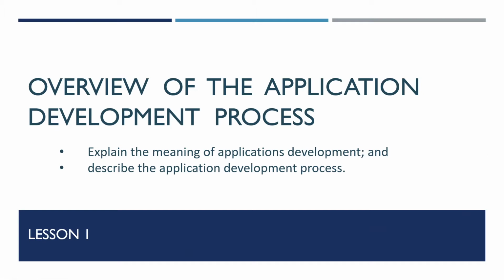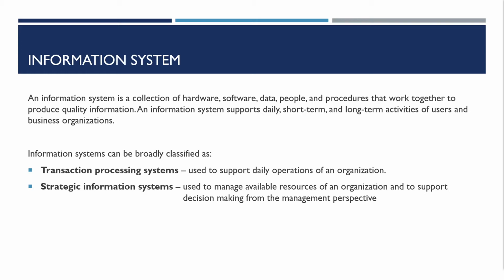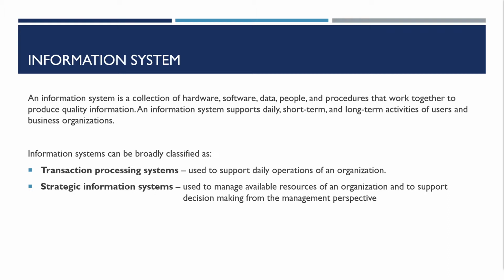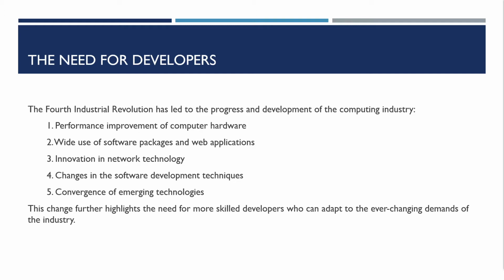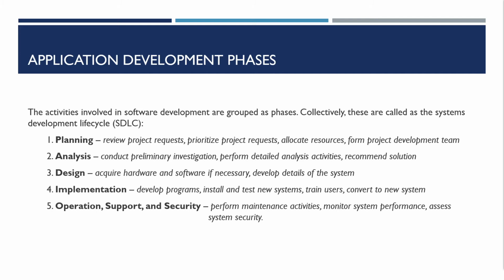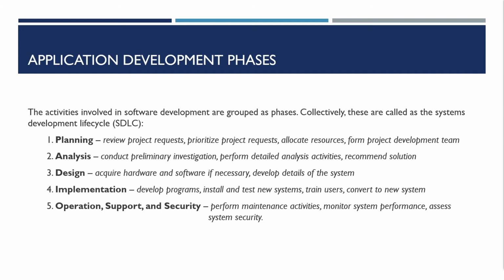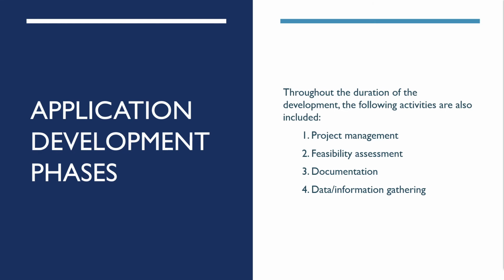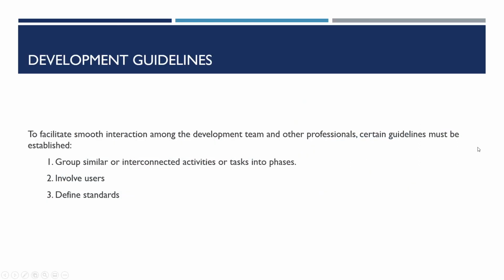Overview of the Application Development Process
Davao del Norte State College - Institute of Computing
IT 415 - Application Development and Emerging Technology
Module 2 Lesson 1